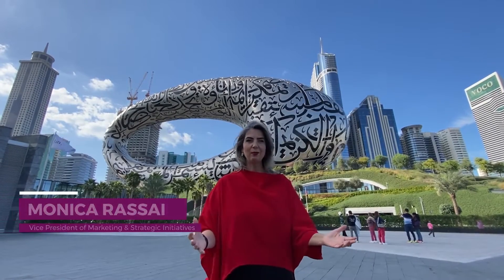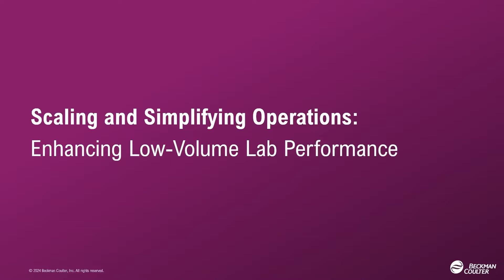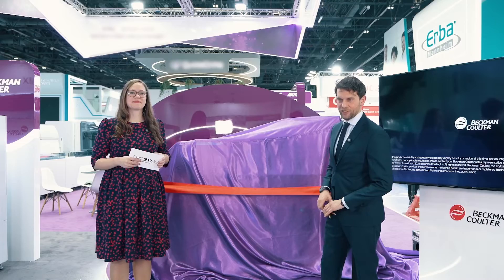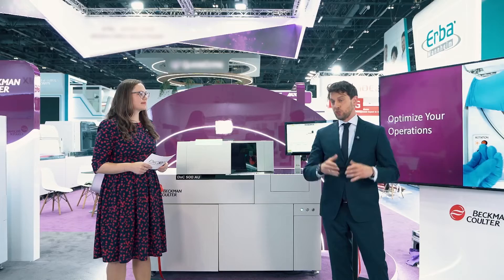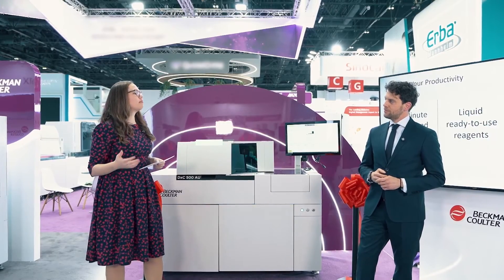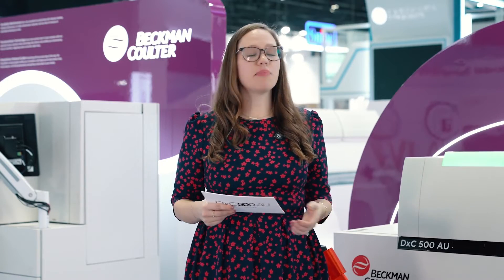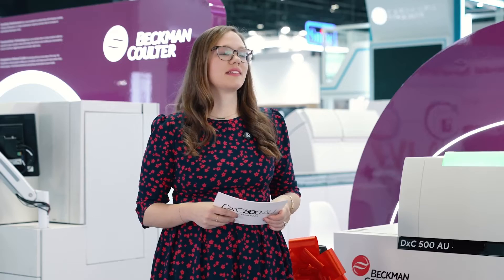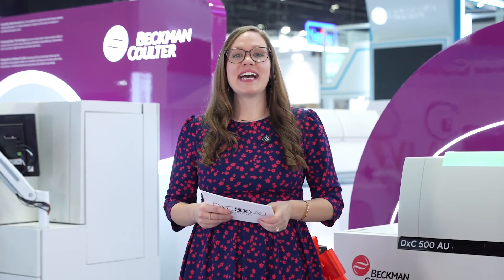DxC 500AU - MedLab LinkedIn Live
Conozca el DxC 500 AU, un analizador químico fácil de usar que lo ayuda a optimizar sus operaciones, proteger su productividad y confiar en sus resultados. Descubra cómo estamos llevando la tradición de excelencia de nuestra cartera de química clínica al siguiente nivel.